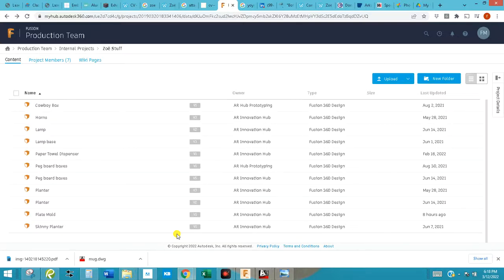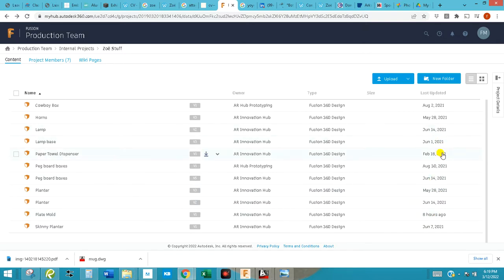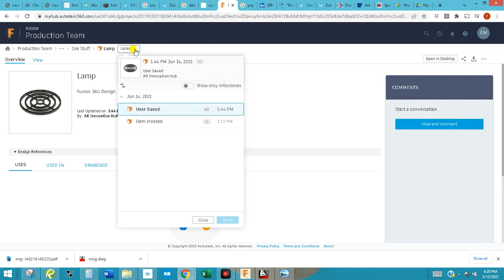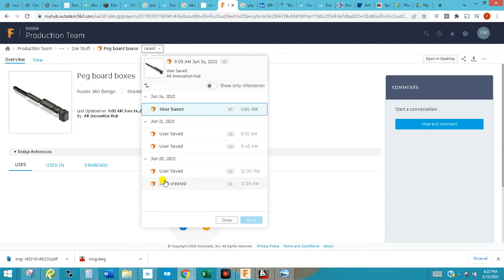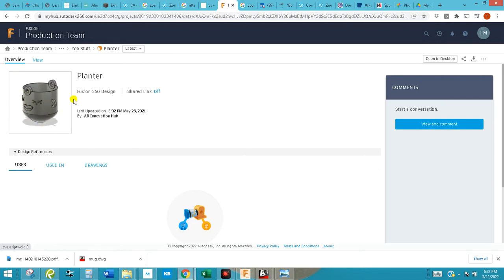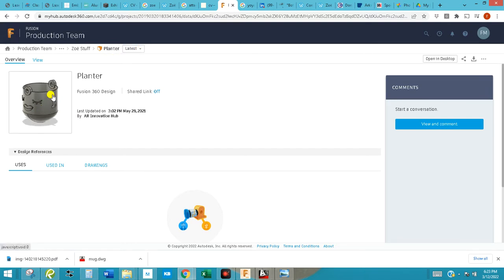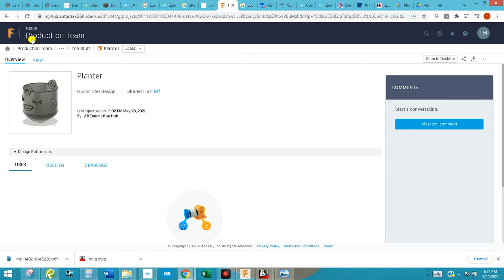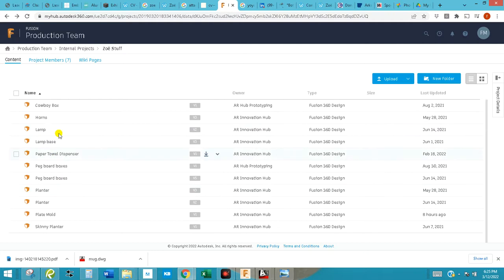30 FZOE UEAGAN-CGARDNERK - 3D MODELING -YOU SUPPLEMENTAL INFO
Arkansas Regional Innovation Hub - I attempt to set a timeline of experience for the production/manufacturing position at The Arkansas Regional Innovation Hub.